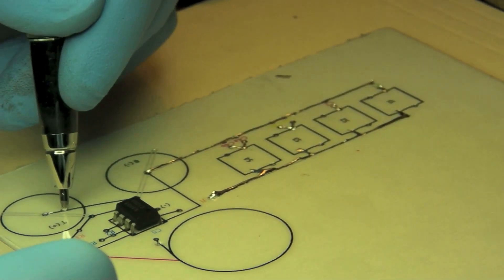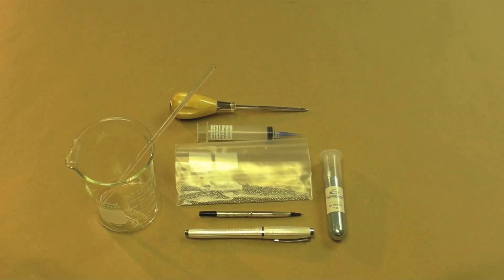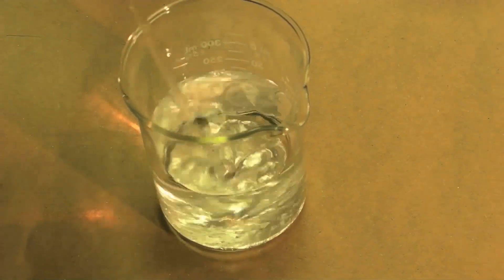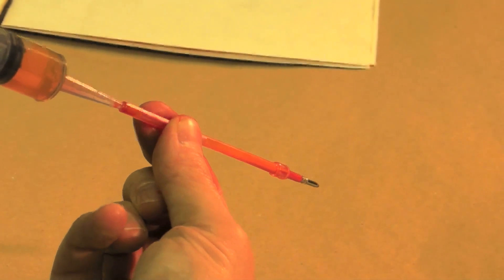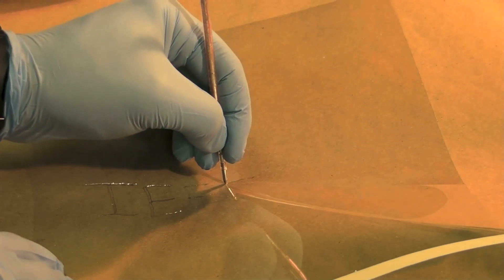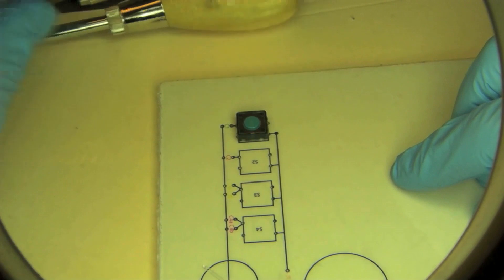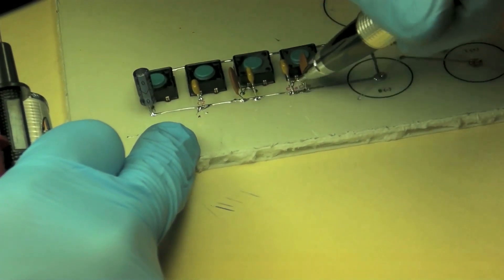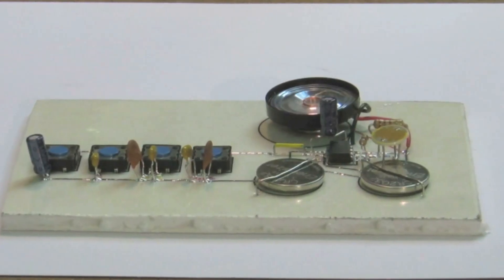Brew Your Own Conductive Ink for Electronics Projects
Draw working circuits in liquid metal ink - no soldering necessary!